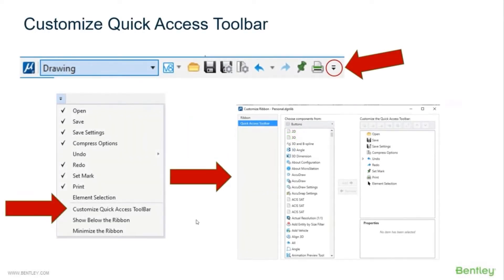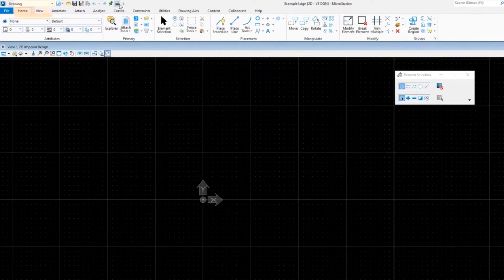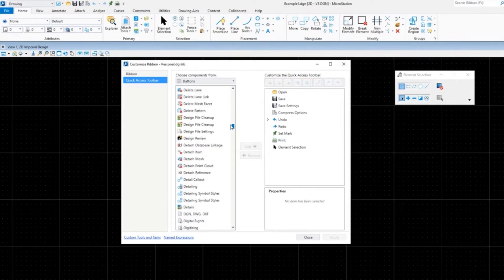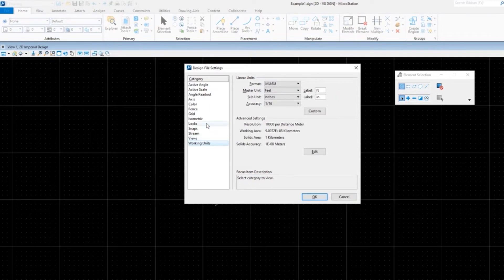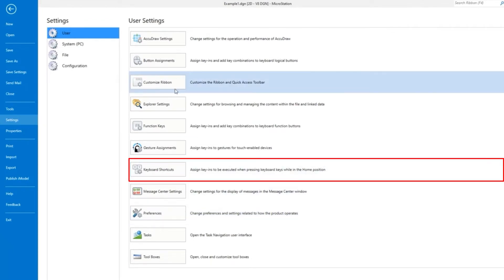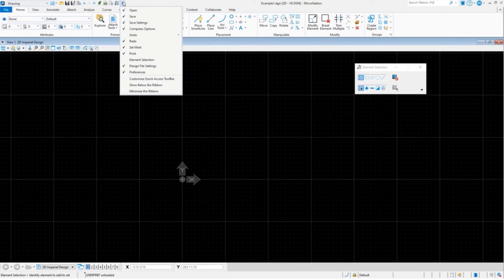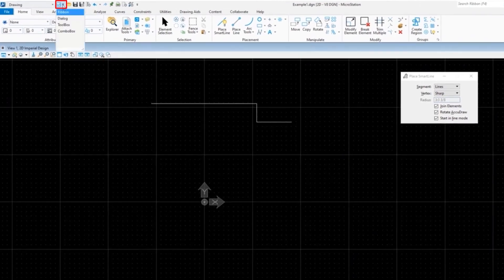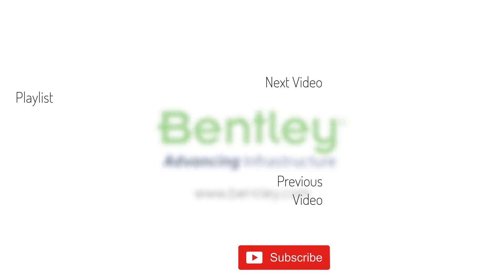Customize Quick Access Toolbar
Save valuable project time and increase productivity.  Make your most often used tools readily available to you. In this video, you will learn to customize the Quick Access Toolbar (QAT).

Become an accredited user, showcase your MicroStation skills as a valued asset in your organization.